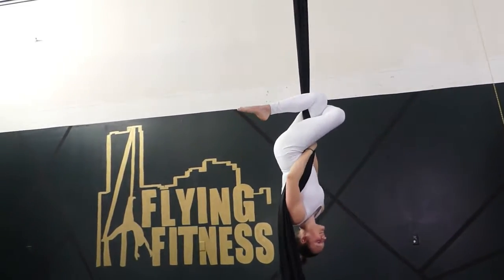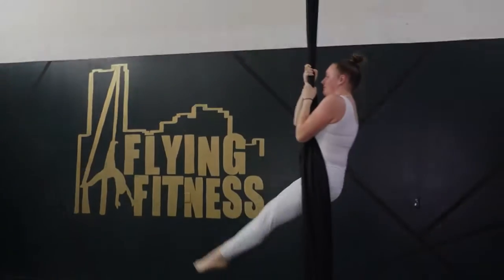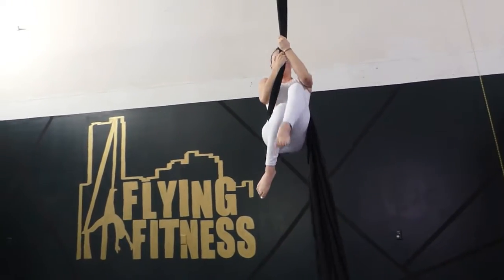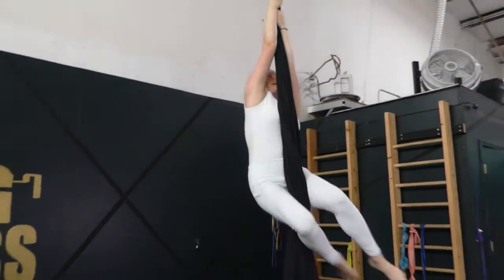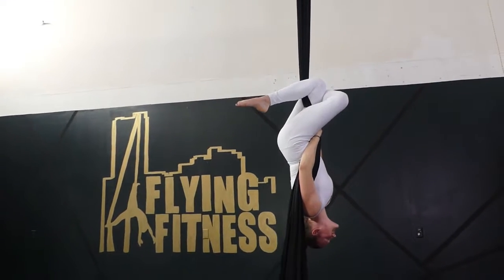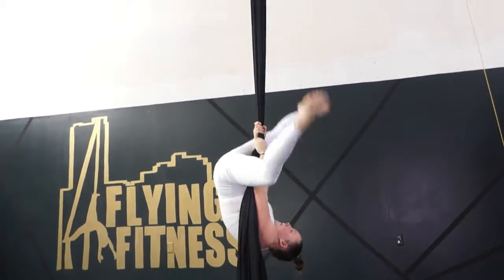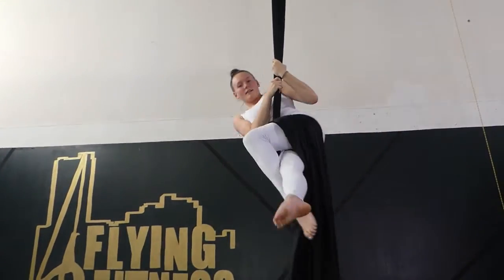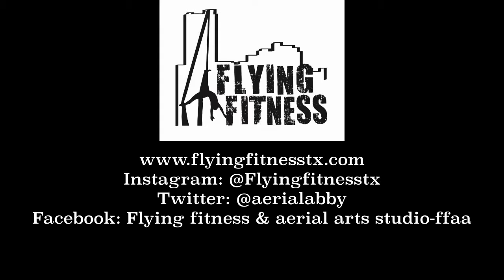How to Progress into Opp Wrap Skills// Aerial Silk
Here is a progression that will help you further your skills in the Opp. Side Wrap.
~the side the fabric is on, once you lift and straddle back, the app knee from the fabric will hook on the pole above.
~cross the free knee over the hooked knee.
~return back to gazelle.
~then straddle down.
~keep with bent arms when first learning this skill.
Second Part
~Once you hook your knee. Return to gazelle as you use your momentum to grab above your knee.
~thrust the hip forward to get the fabric in the crease of the top leg and hip.
~hip key over.
To Release
~hands on the pole above and fan your legs out of hip key.
Always have a spotter until you are proficient with inverting and hooking. Always use a mat and a qualified coach.

Join our Programs:

Lose Fat
w/ the Aerialist Ultimate Shred
An at-home zero aerial equipment required fat loss program with the aerialist in mind. Anyone wanting to lose fat while building lean muscle mass is welcome to partake.